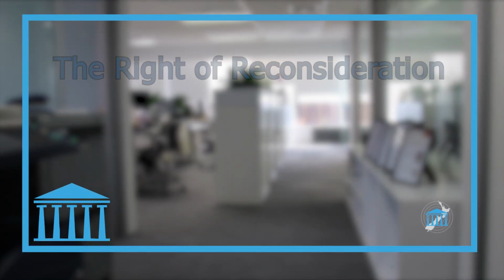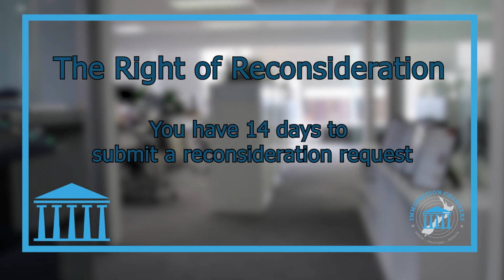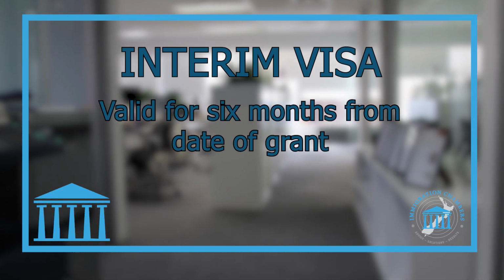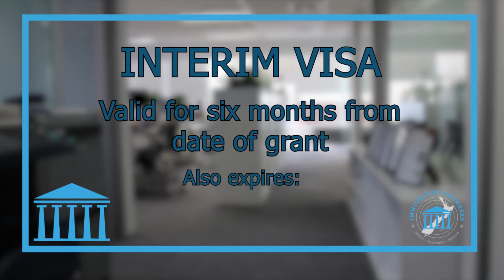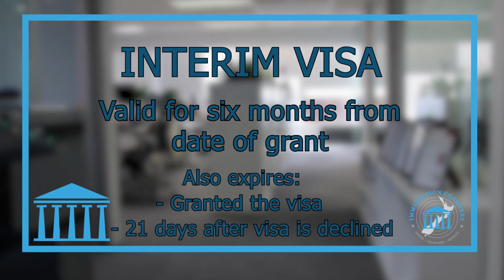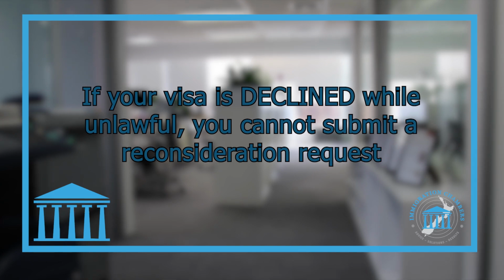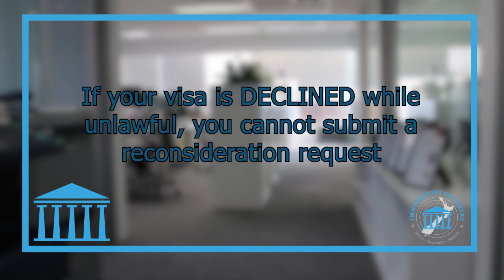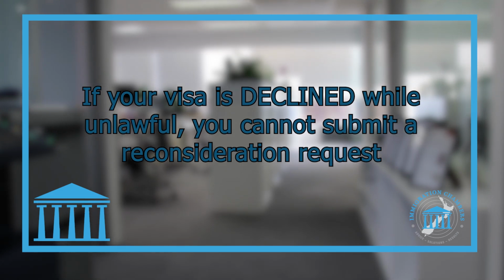Visa Reconsideration Requests Explained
David Fisher, Director of Immigration Chambers, breaks down how visa reconsideration requests work.

Immigration Chambers, New Zealand immigration specialists
🏢Level 20, 191 Queen Street, Auckland 1010